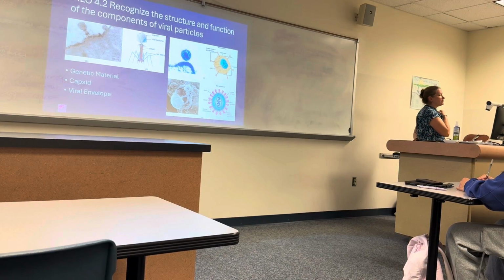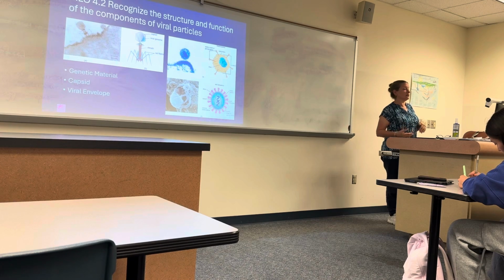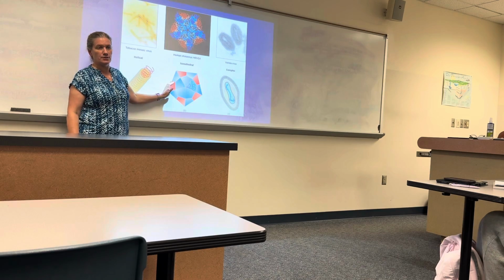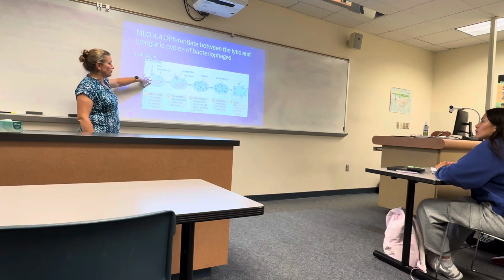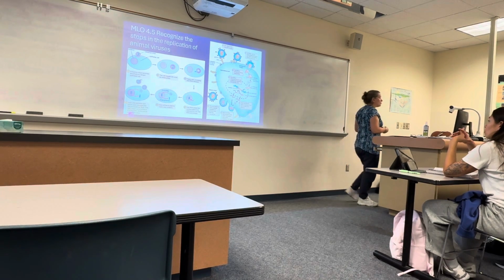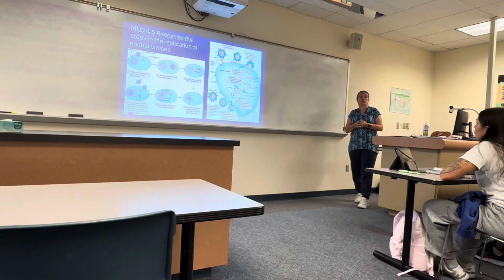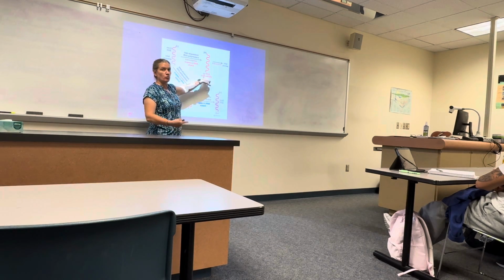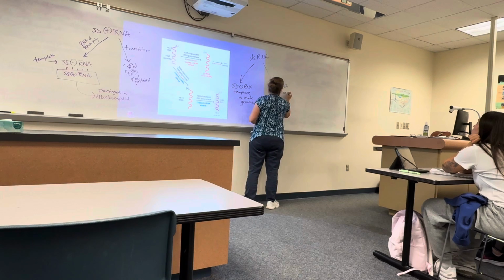September 18, 2025